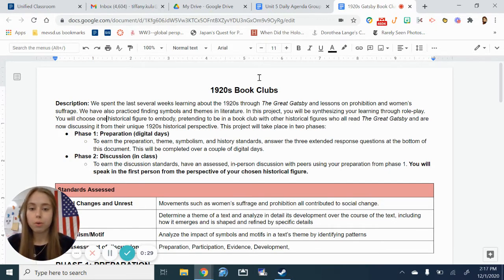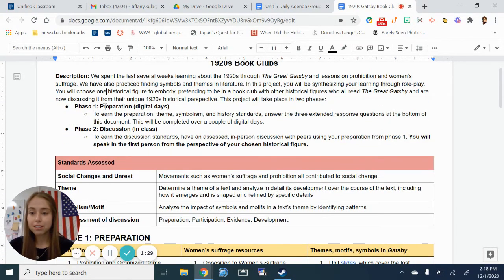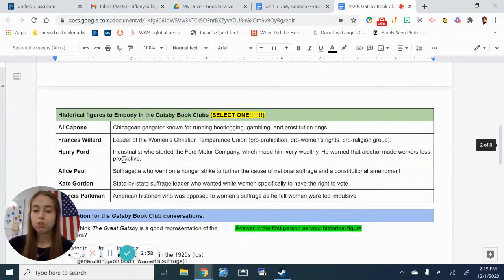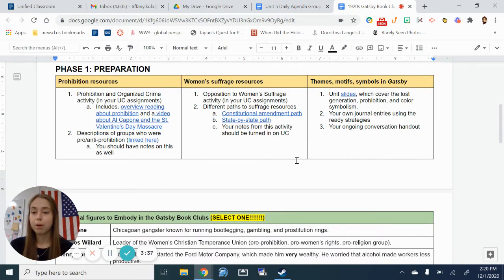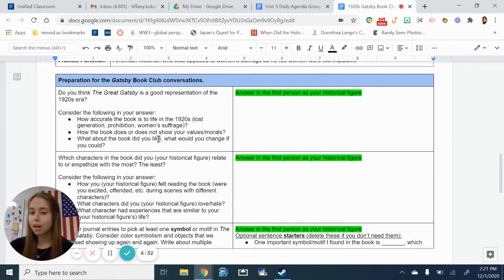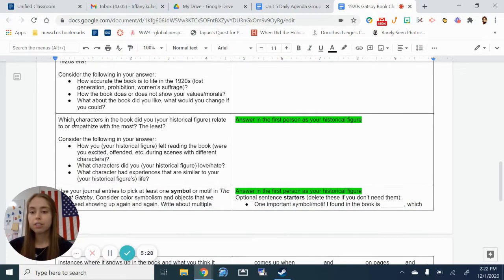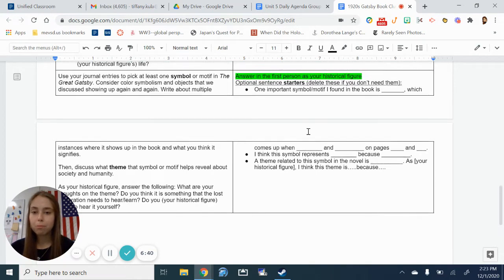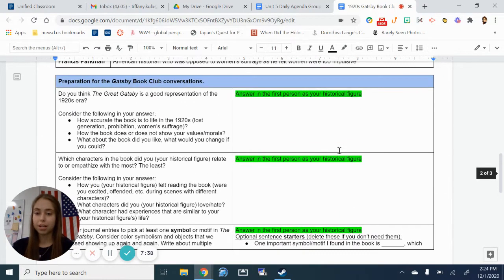1920s Gatsby Book Clubs Directions